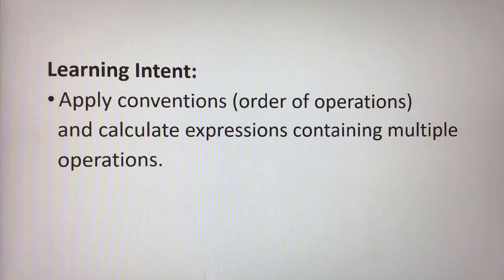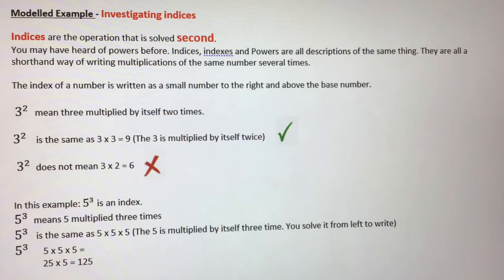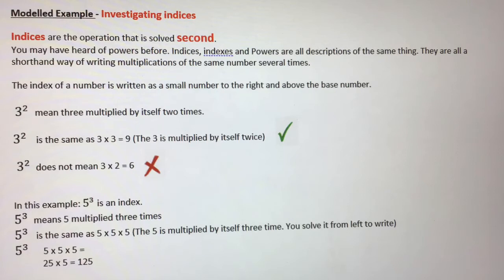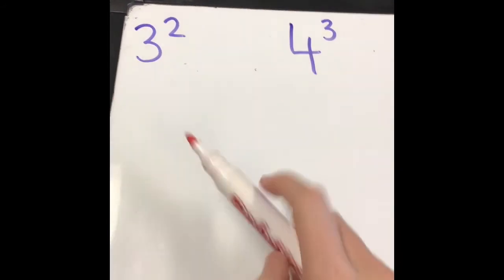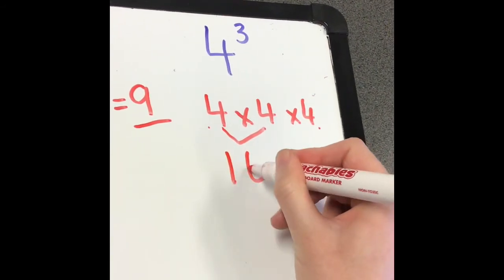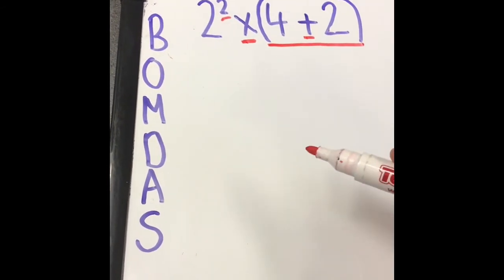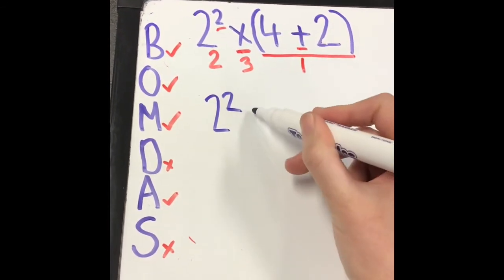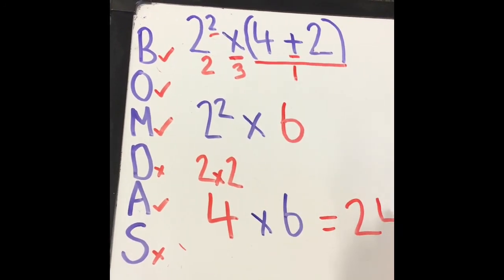Year 6 Maths Lesson 25